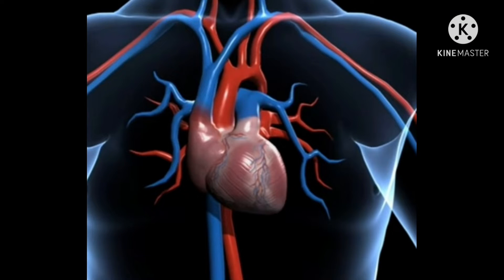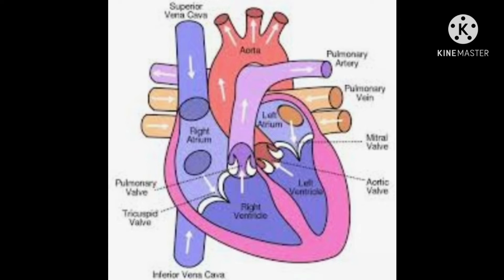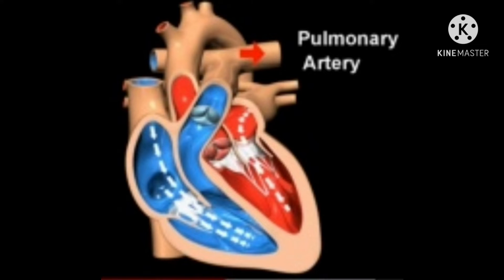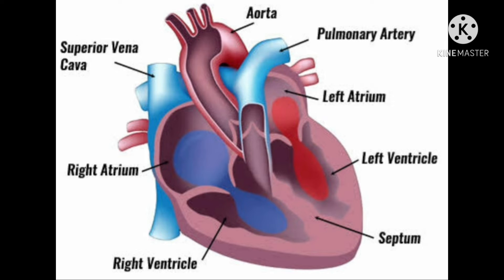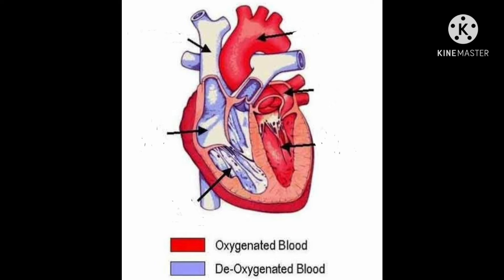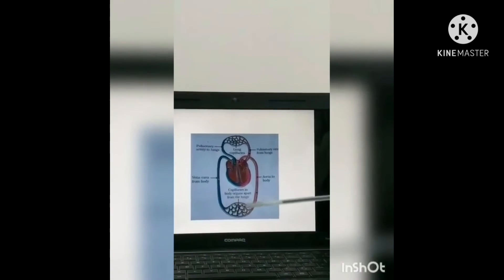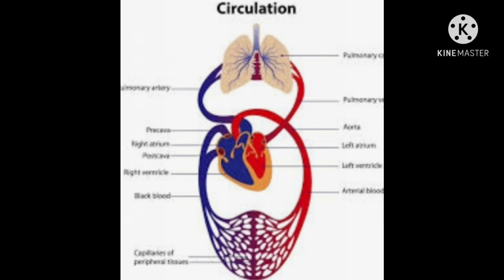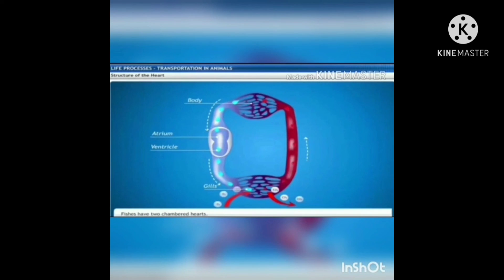Transportation in Organisms 7 th CBSE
Human Heart